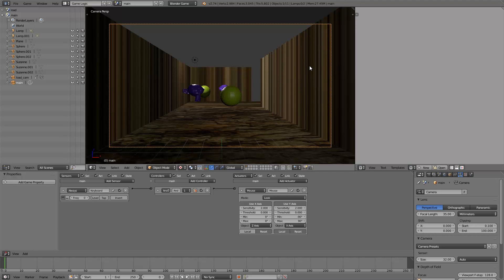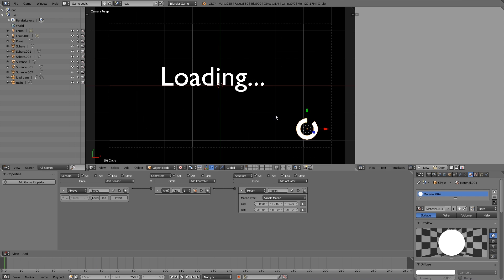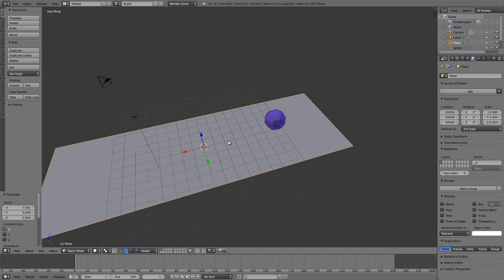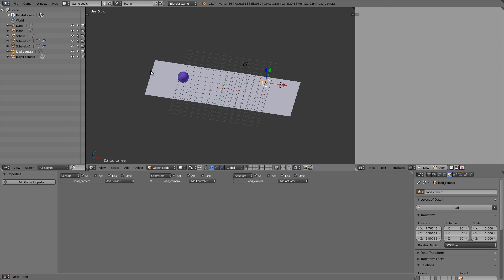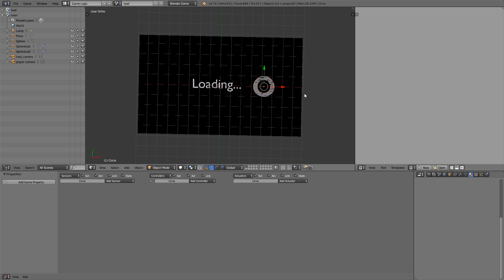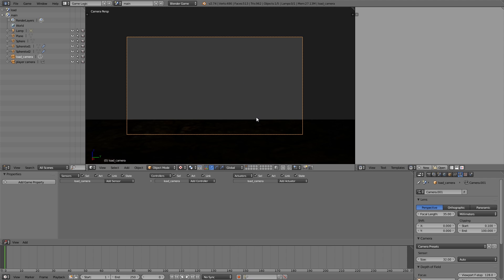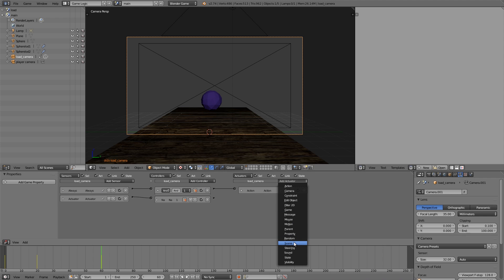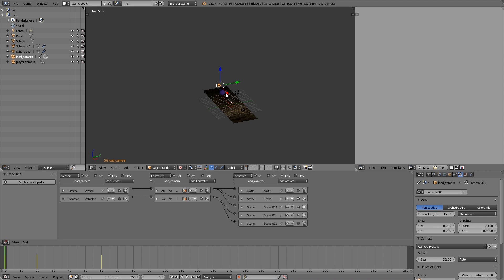How to add a loading screen BGE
In this tutorial we go over how to add a loading screen to your games in the blender game engine and explain why you can't manually load the game. We also cover the advantages of this system compared to having no loading screen.

Stay Inspired!